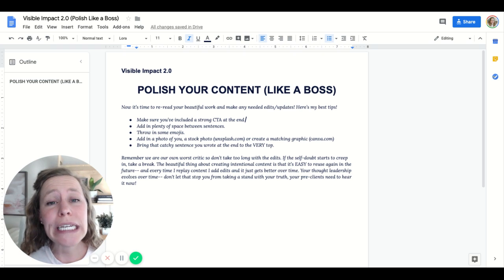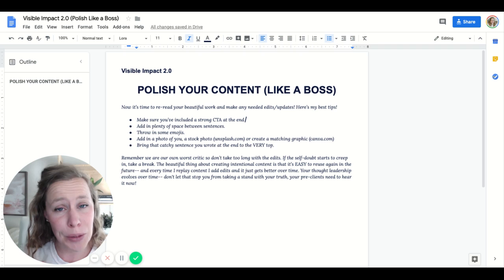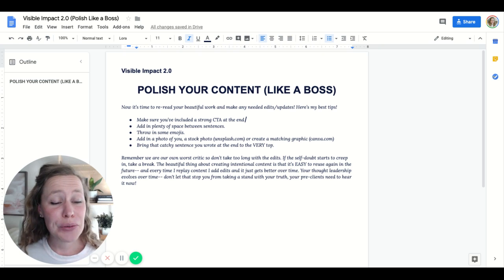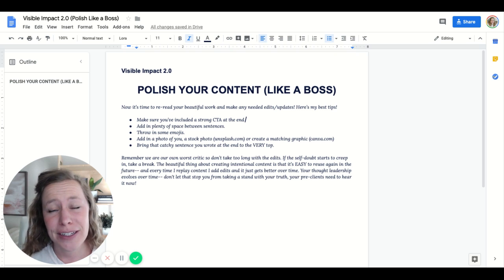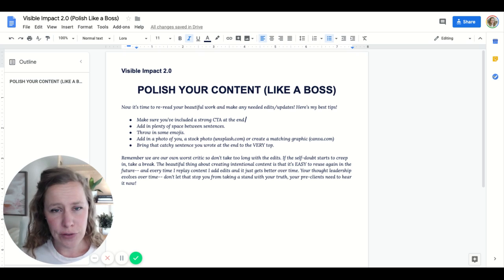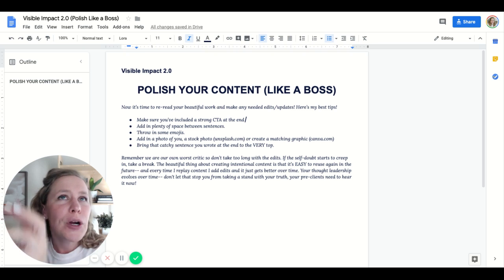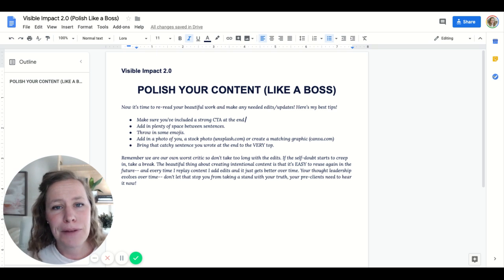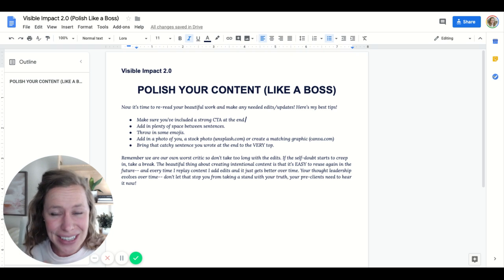Polish Like a Boss